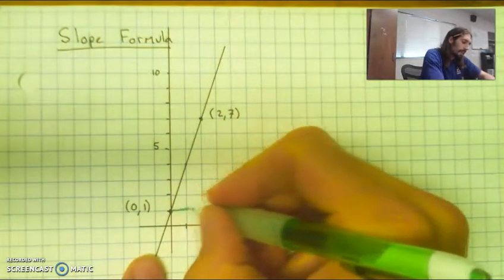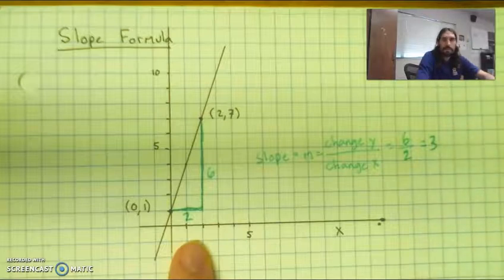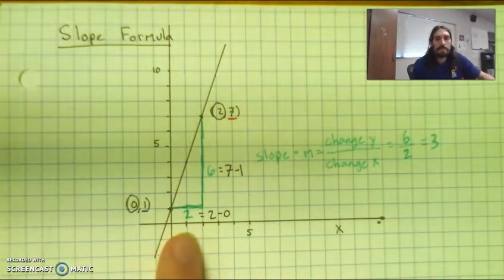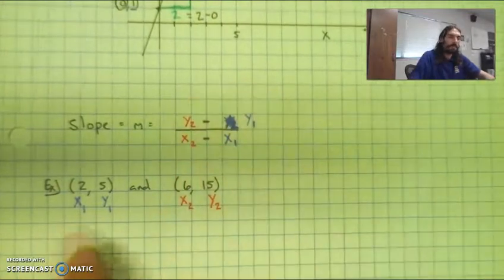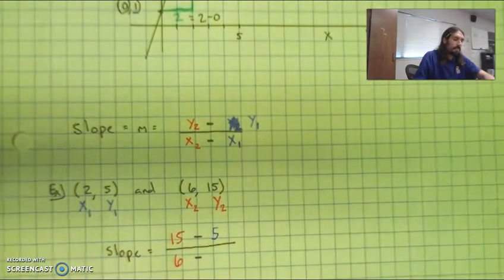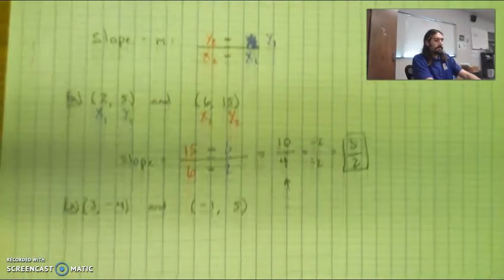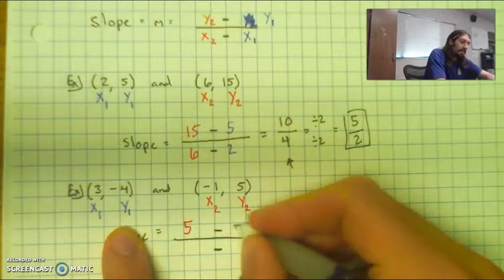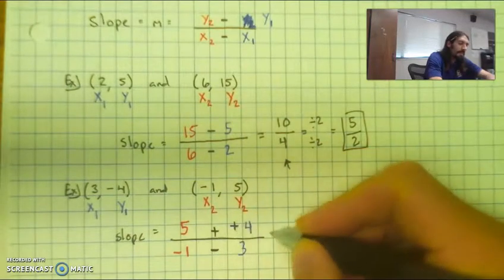Finding Slope Given Two Points